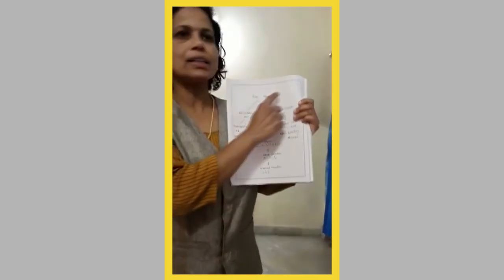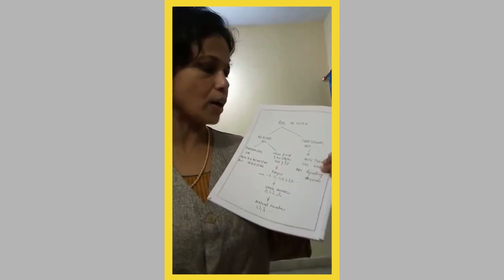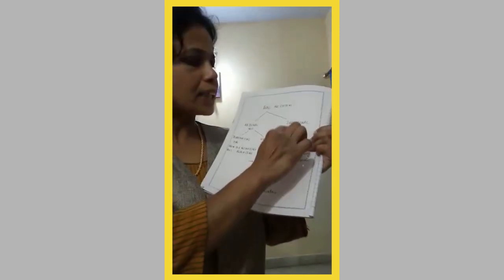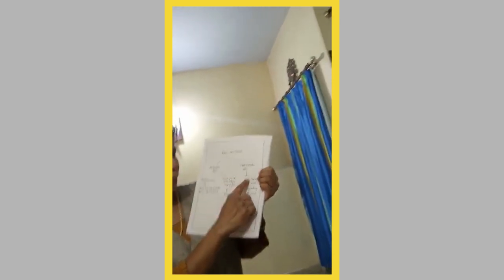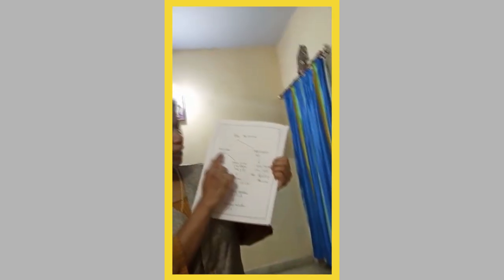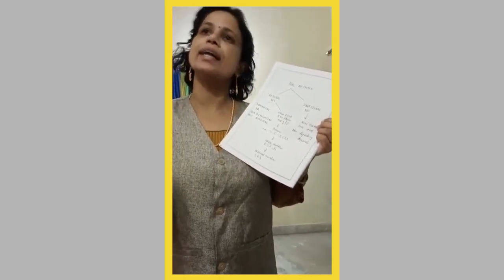Class 9th | Chapter 1- Introduction to Real numbers | Ms. Sushmita Ghosh